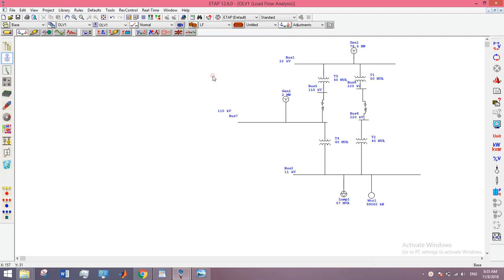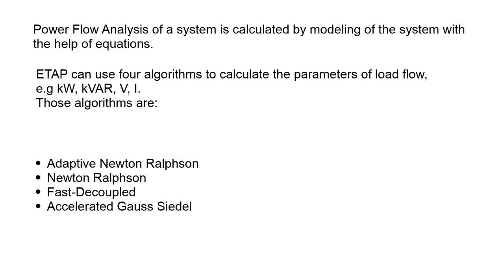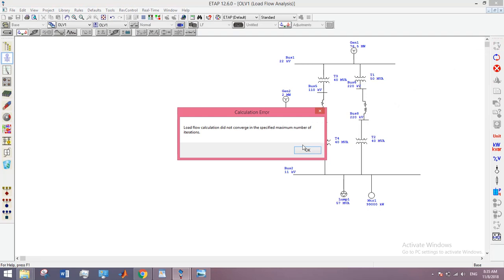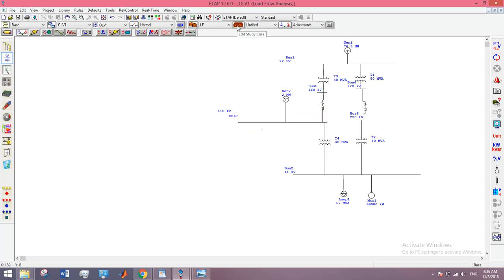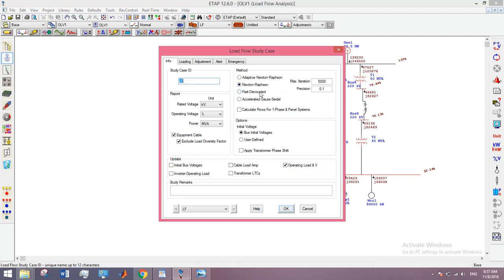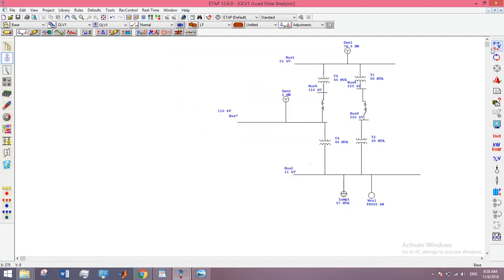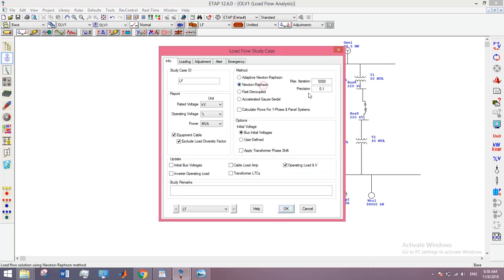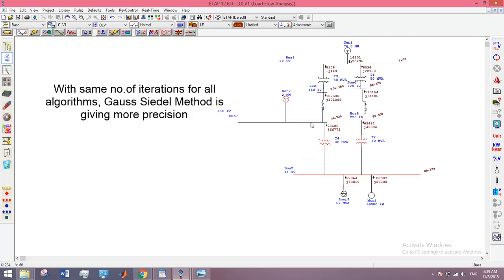[NEW] How to solve LOAD FLOW did not CONVERGE/DIVERGE PROBLEM on ETAP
How to solve these problems?
Watch video for explanation and solution.
Load Flow Calculation did not converge in the specified maximum number of iterations.
Load Flow diverged.

Comparison of Adaptive Newton Ralphson, Newton Ralphson, Fast-Decoupled, and Guass Siedel Method is also performed on ETAP